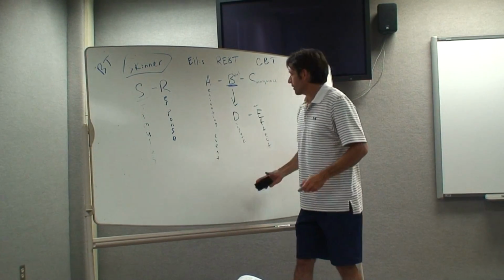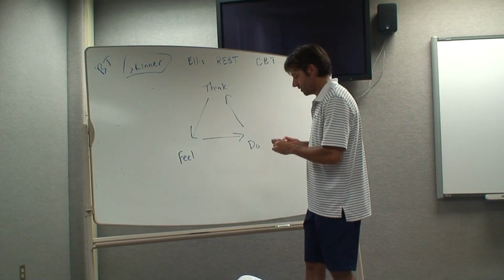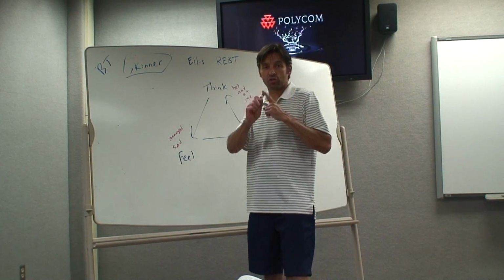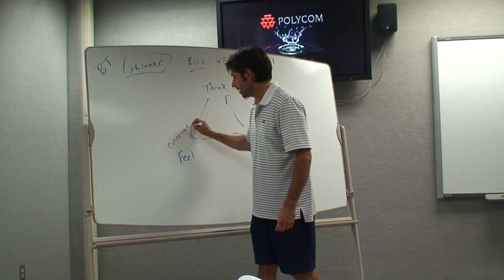Adolescent Guidance - Thoughts on Chapter 2